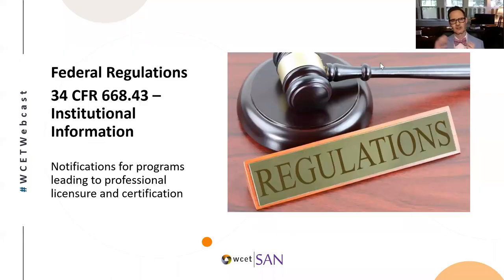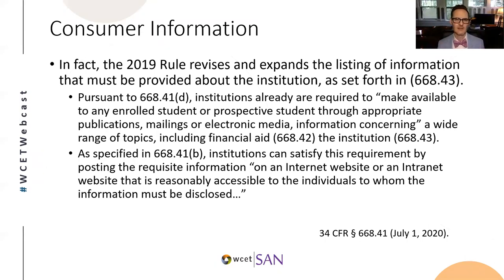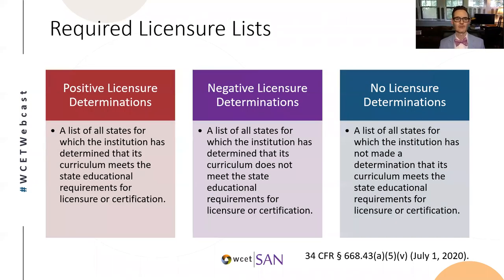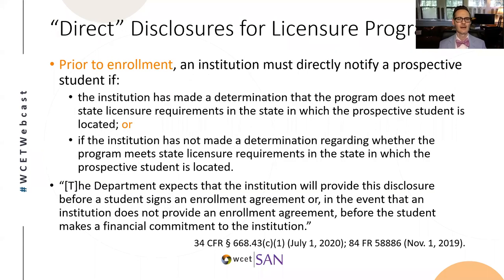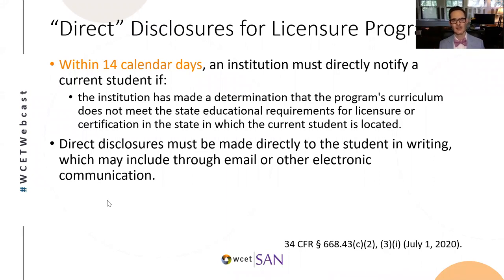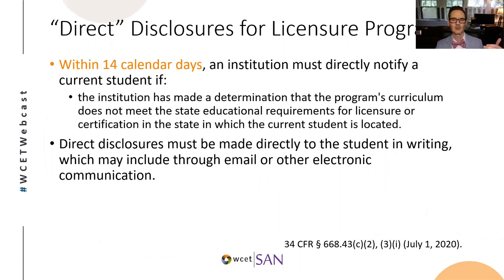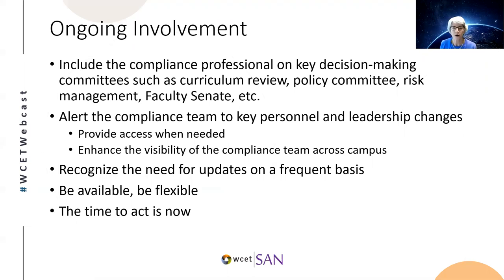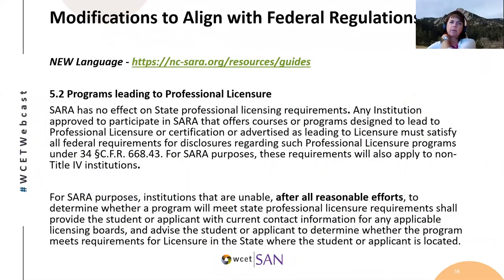WCET Webcast: Professional Licensure Notifications Now Required!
The long-anticipated time has arrived! Institutions are now responsible for providing public and individual notifications for the institution’s programs that lead to professional licensure or certification for distance education and face-to-face programs. Join us to learn the specific aspects of the Federal regulations requiring notifications, strategies for Federal compliance, and notification requirements for institutions that participate in reciprocity for state institutional compliance through State Authorization Reciprocity Agreements (SARA).